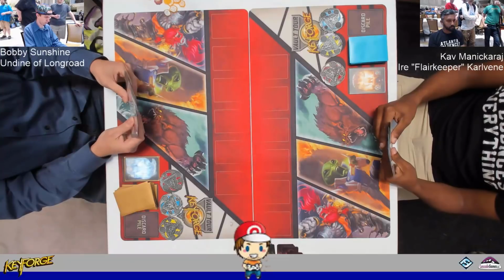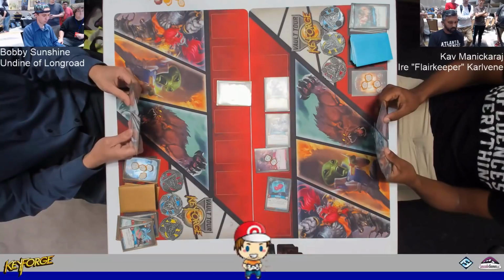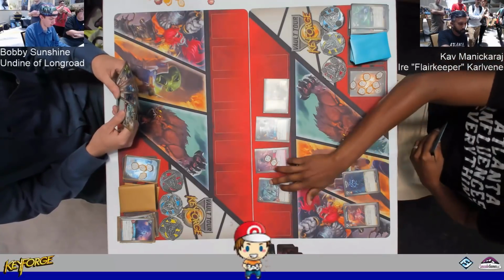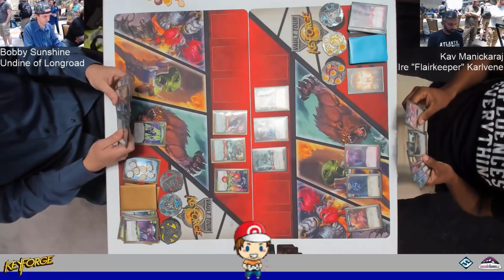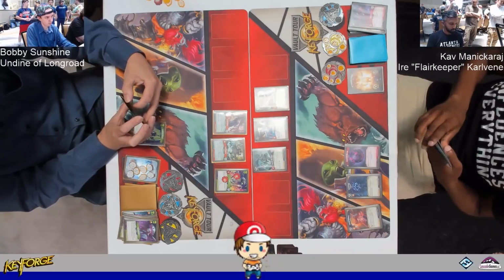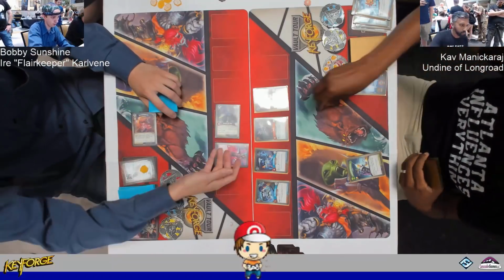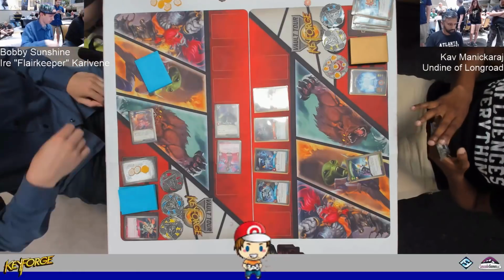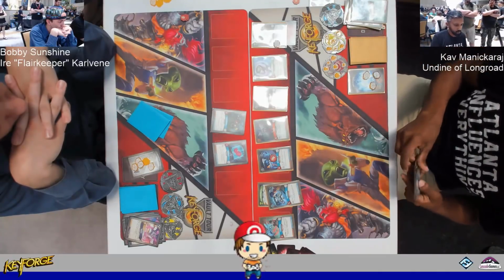Atlanta Vault Tour FINAL! (Keyforge Official Tournament)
There was a vault tour in Atlanta and the lovely folks at Cascade Games were kind enough to let me use the footage to add some commentary. Come see!